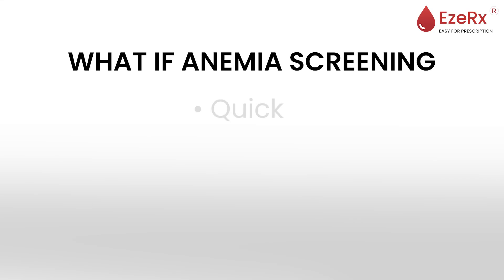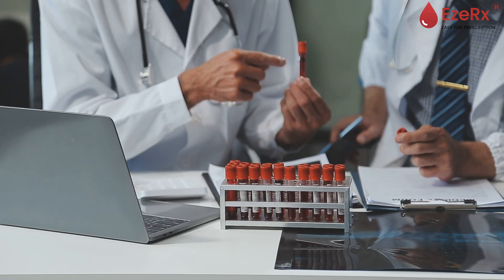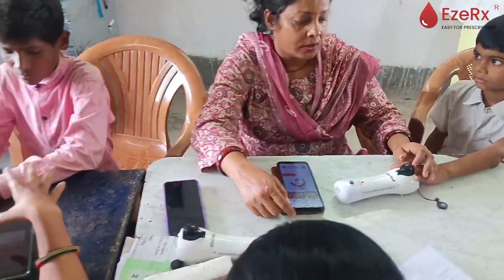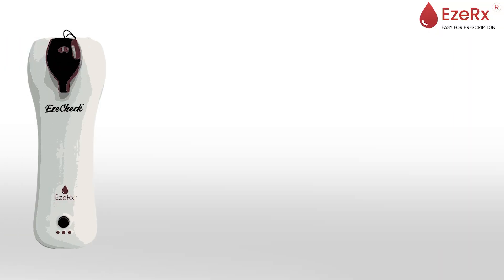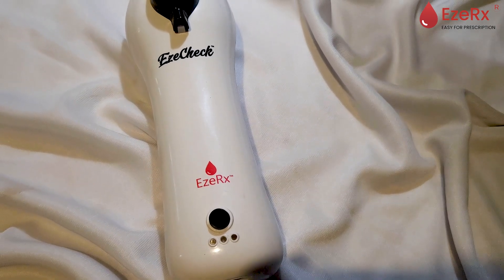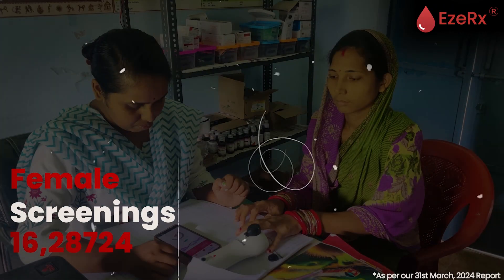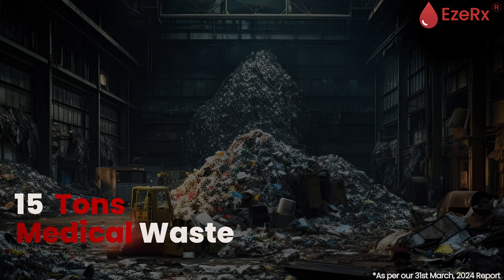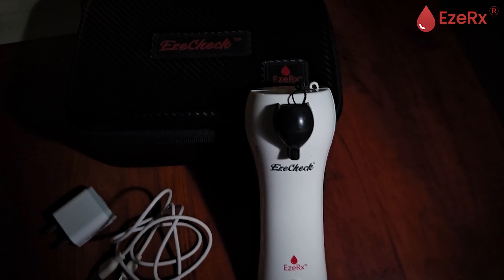Introducing EzeCheck | India's First ICMR-RMRCBB-Validated Blood-Free Hemoglobinometer | EzeRx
EzeCheck is a non-invasive, portable, IoT-enabled device designed for quick, painless, and cost-effective hemoglobin screening. It provides instant results without drawing a single drop of blood within a minute, making it accessible to people worldwide. Validated by ICMR-RMCBB, EzeCheck ensures more than 93% accuracy in detecting hemoglobin levels.